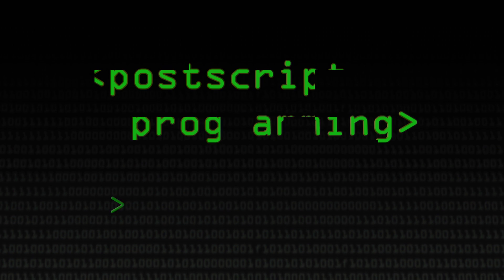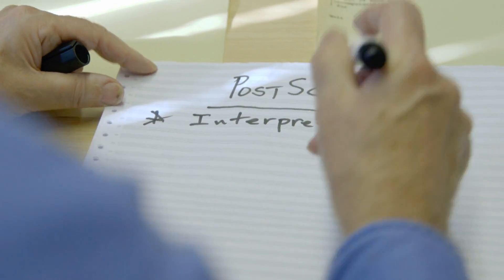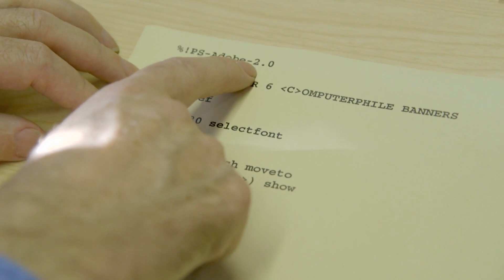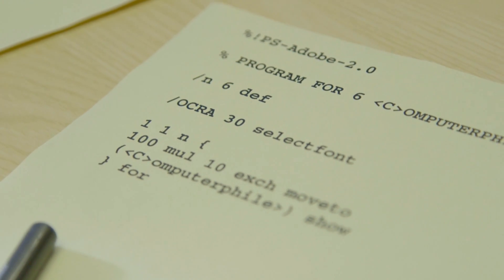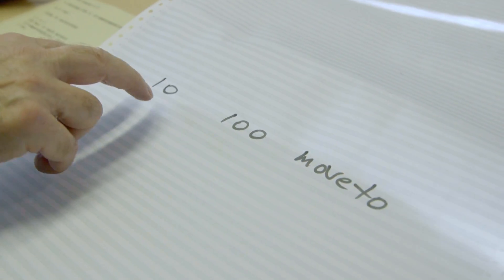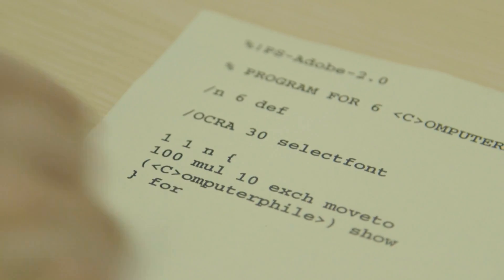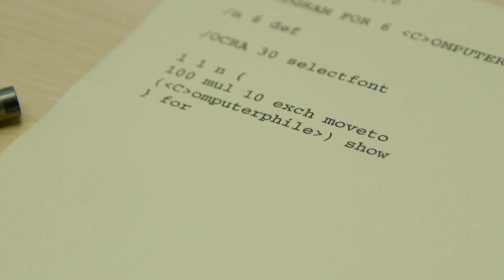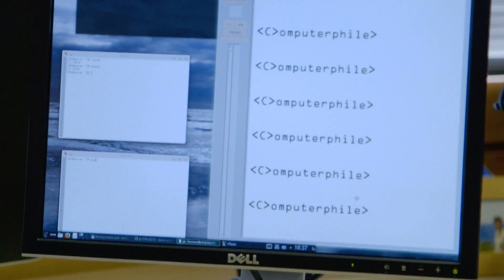Programming in PostScript - Computerphile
PostScript is more than just a 2D graphics language, it's a fully operational programming language - Professor Brailsford explains how it works.

At 7min 15seconds the Professor refers to for as being the 'operand' when he meant the 'operator'.